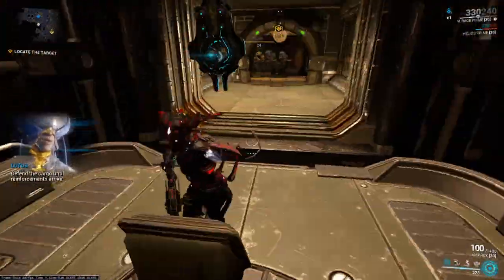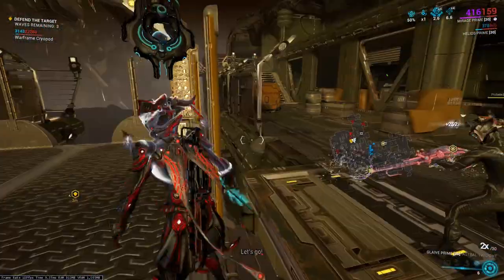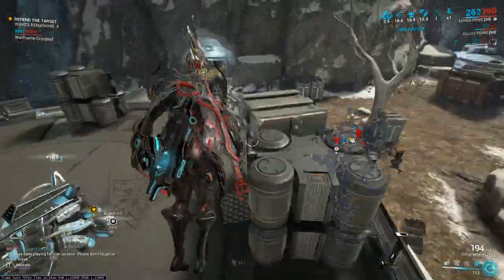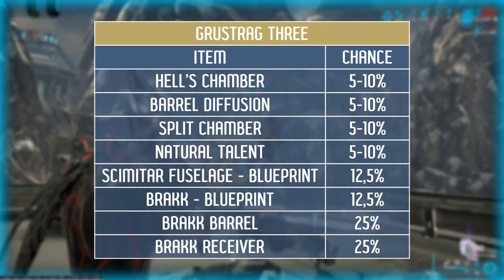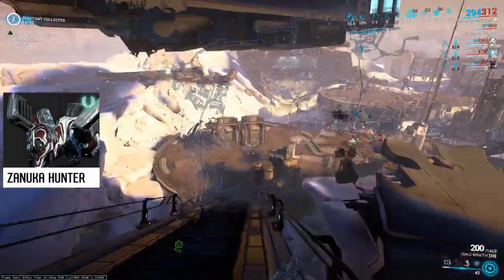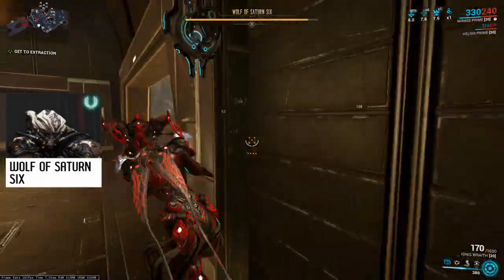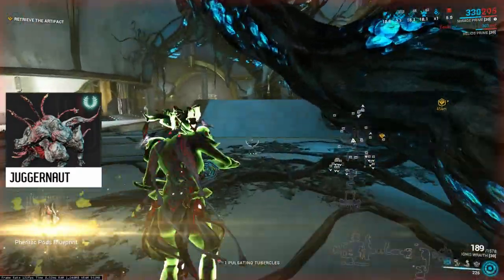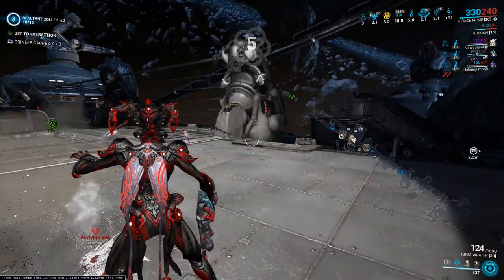All about mini bosses - Warframe Guides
In this video you will learn how to find mini bosses, what you can get from them, and bunch of useful information about them. Chapters:

0:00 - Intro
0:19 - Stalker - basics
1:44 - Stalker - drops
2:03 - Acolytes
2:25 - Grustrag Three - basics
3:34 - G3 - drops
4:22 - Zanuka Hunter - basics
5:02 - Zanuka Hunter - drops
5:18 - Wolf of Saturn Six - basics and beacons
6:28 - Wolf- drops
6:39 - Juggernaut
7:40 - Syndicate death squadrons

Any questions? Type them in the comments or visit one of my streams: